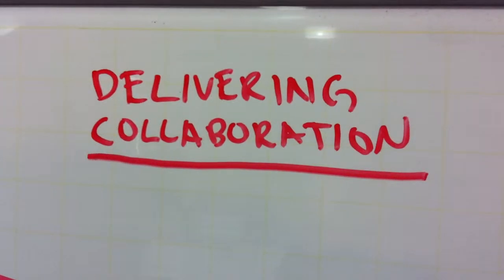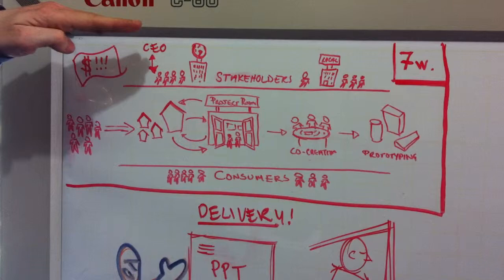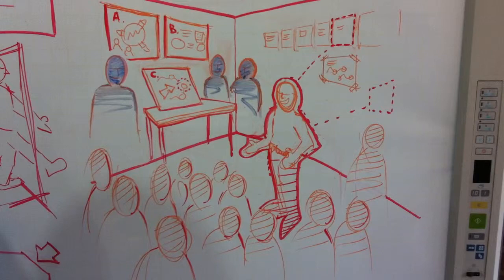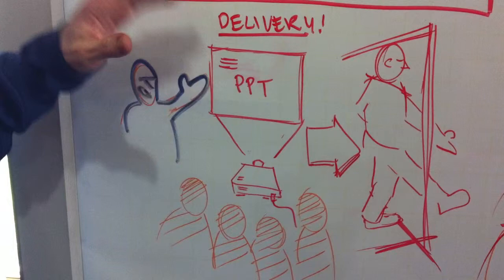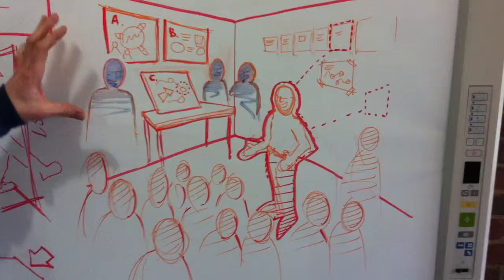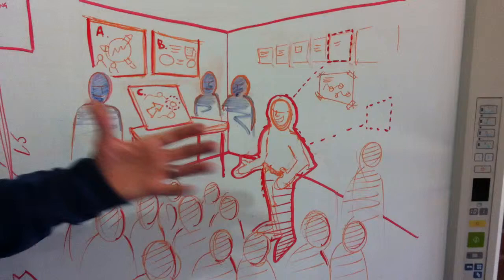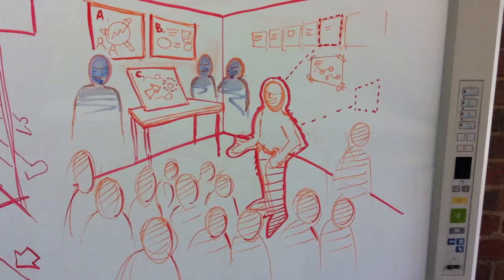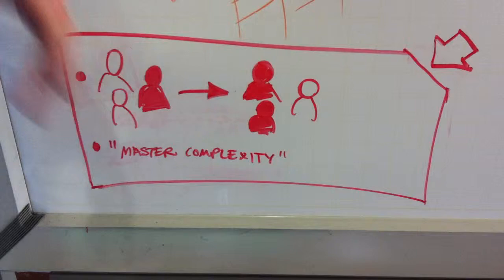Delivering Collaboration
This is a short introduction of the research paper Delivering Collaboration written by Brendon Clark, Jakob Boije, Euan Fraser and Jonathan Young and presented at the Participatory Innovation Conference 2012 (PIN-C 2012), Melbourne, Australia on January 12, 2012. Narrated by Brendon Clark.